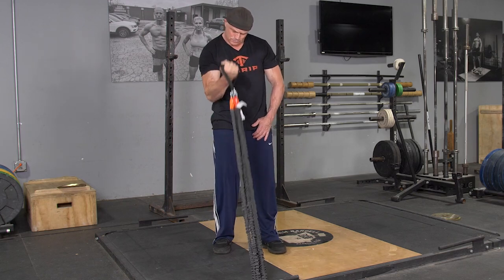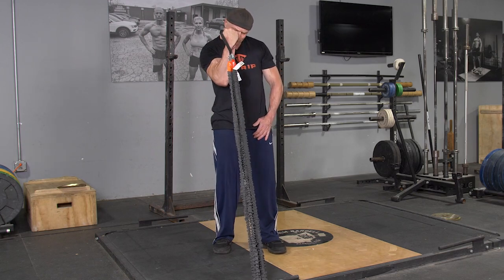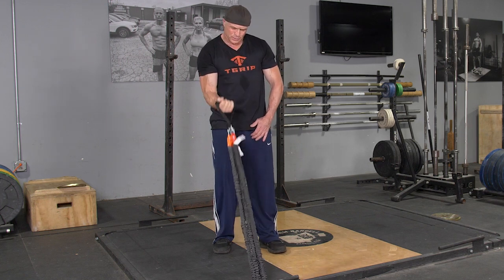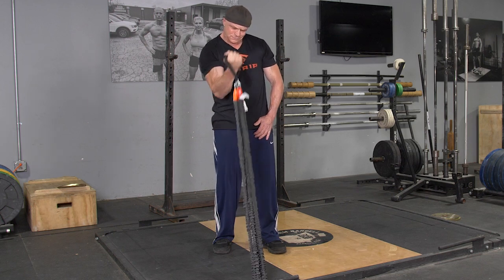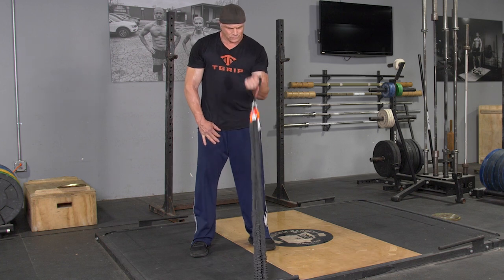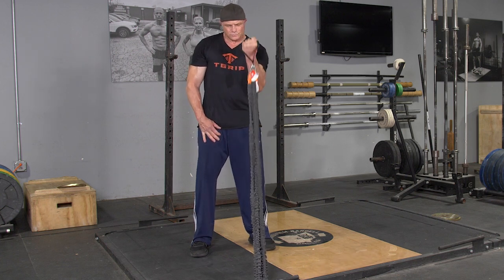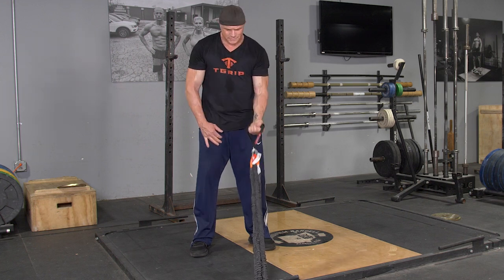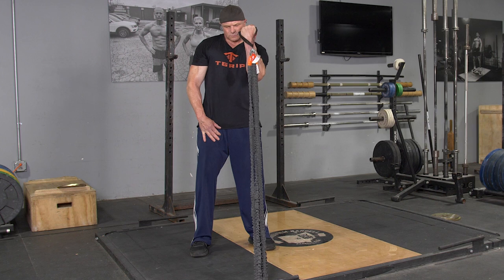Single Arm Bicep Curl using single handle TIM w/ TGRIP Resistence Bands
The Single Arm Bicep Curl using single handles with TGRIP Resistance Bands is a highly effective exercise for isolating and strengthening the biceps. This movement focuses on the bicep muscles, enhancing muscle definition and overall arm strength. The TGRIP Resistance Bands offer adjustable resistance and a secure, ergonomic grip, ensuring proper form and control throughout the curl. Incorporate the Single Arm Bicep Curl into your fitness routine to build bicep strength, improve muscle tone, and achieve well-defined arms.